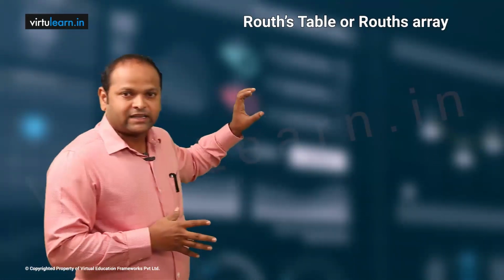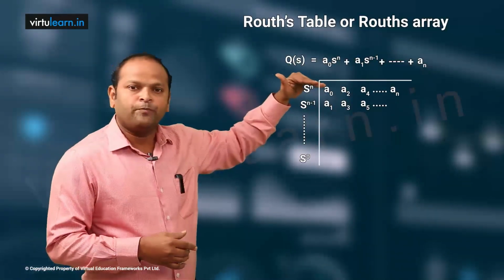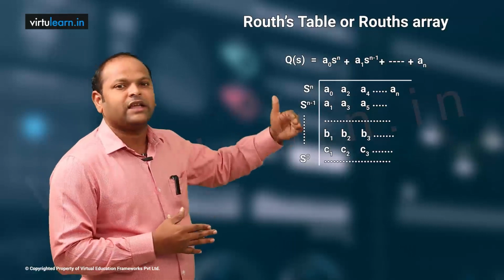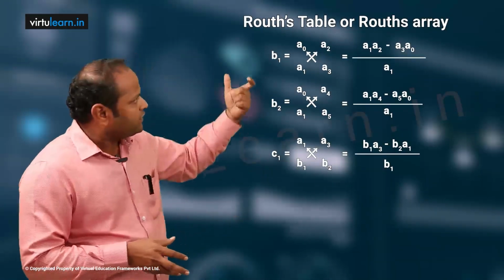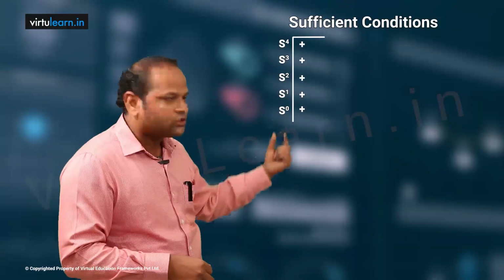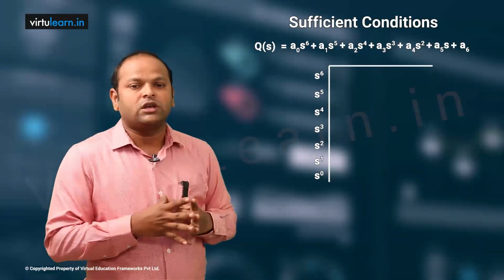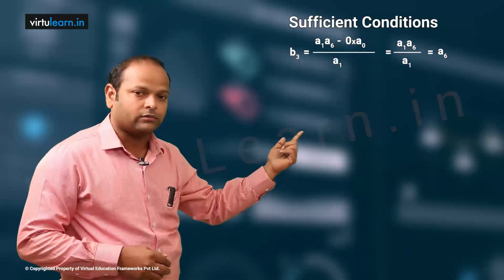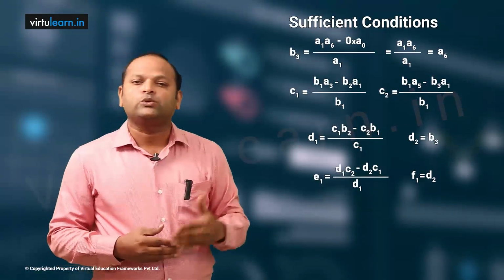Control Systems for BE/B.Tech Sufficient conditons & Routh's Array